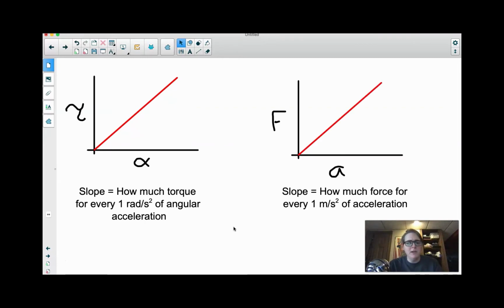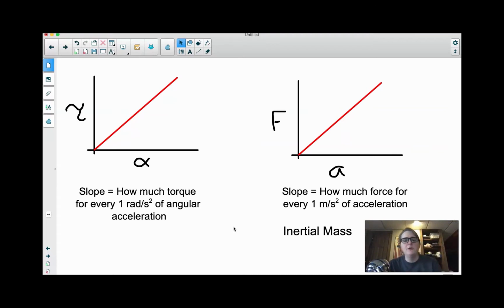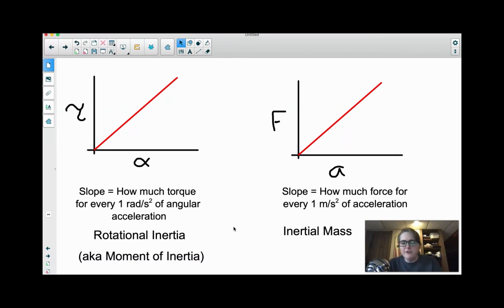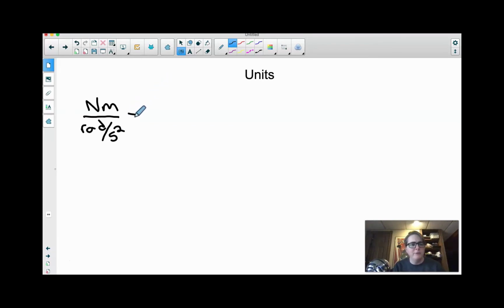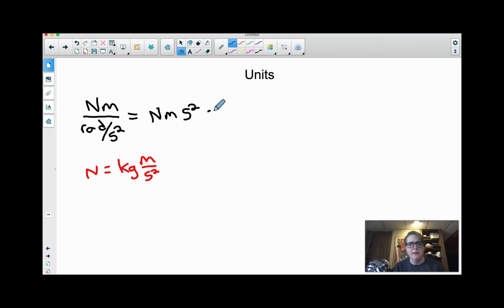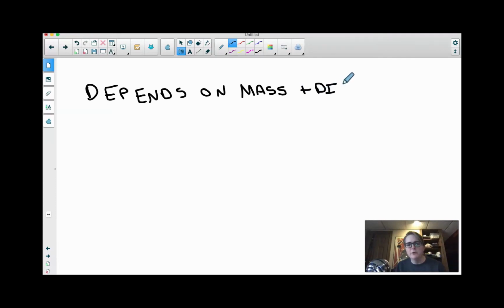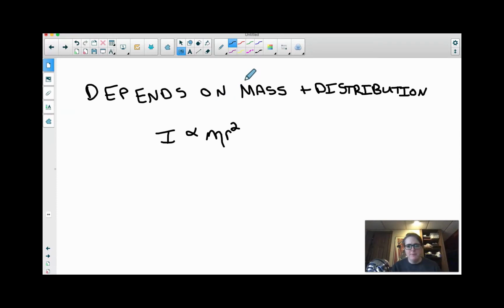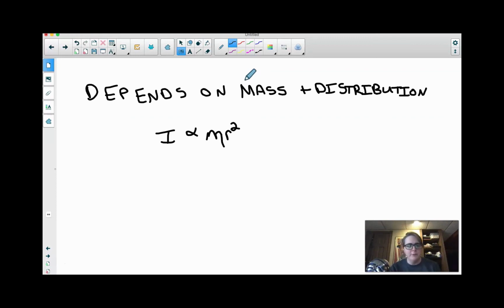Rotational Inertia Notes